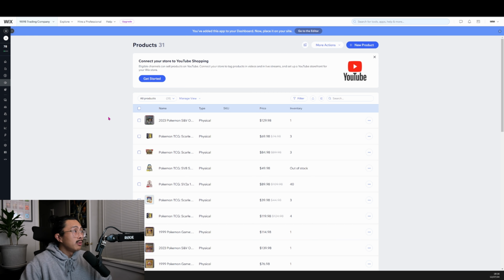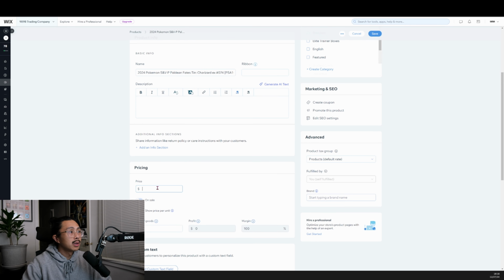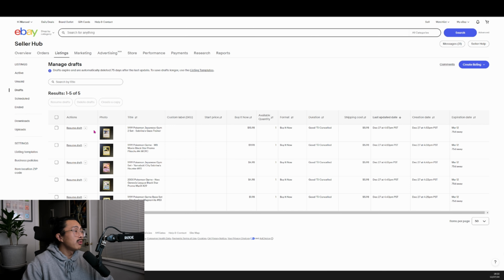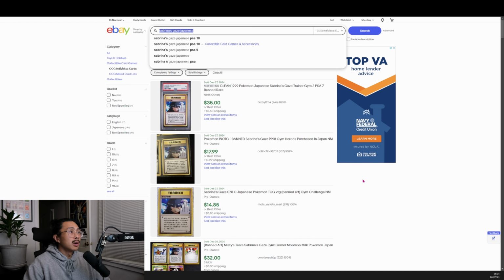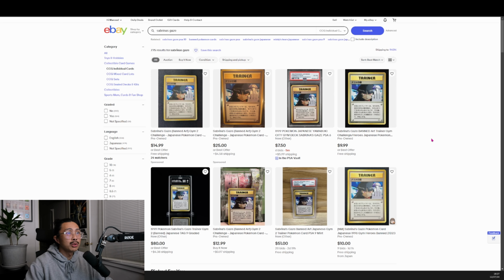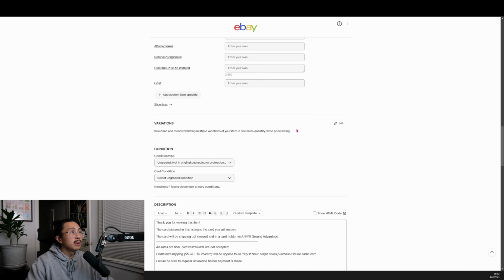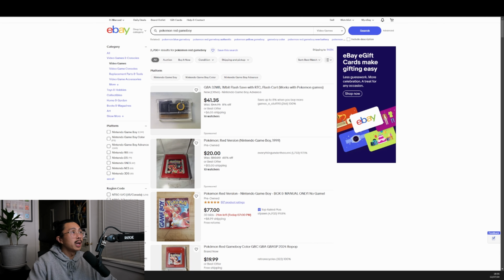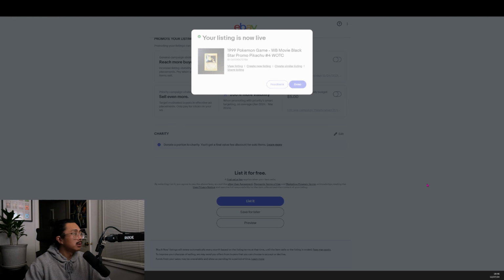Selling Your Pokemon Cards On WIX and eBay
00:00 - Intro
00:17 - Thank you to all my Subscribers!
00:46 - Recap
01:23 - Creating An Item On Wix
06:39 - Creating An eBay Listing
09:35 - Selecting the Correct Category
12:13 - eBay Item Specifics
13:18 - Item Descriptions
14:00 - Combined Shipping
14:26 - Pricing
15:01 - Shipping
15:34 - Promote Your Listing?
16:31 - List It!
17:38 - Outro